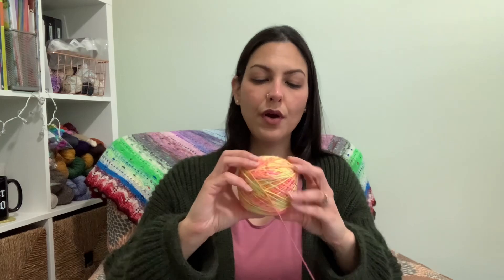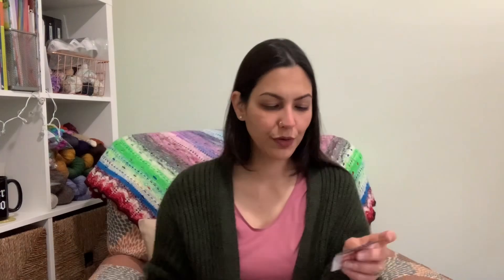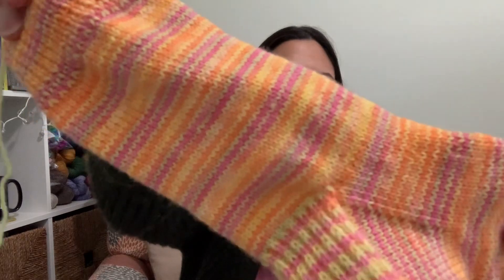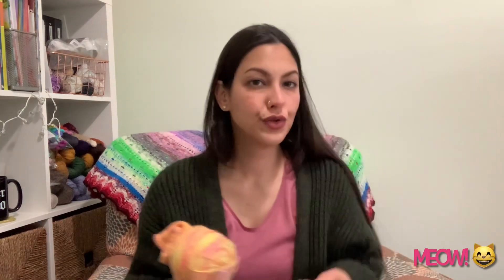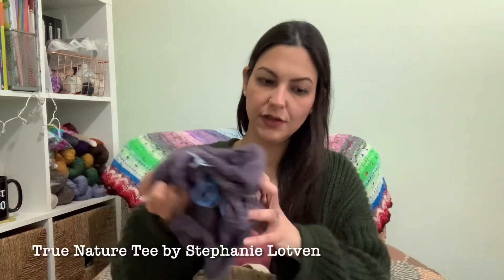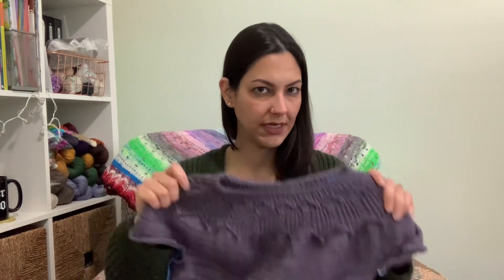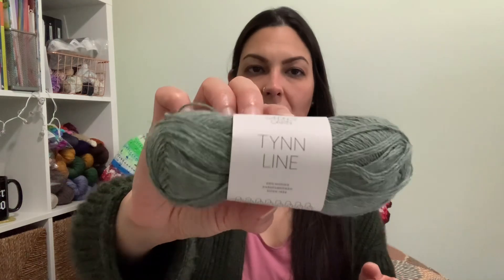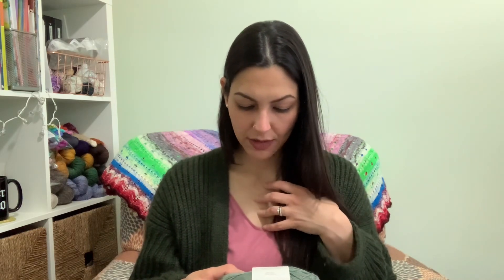Episode 24 | WIPs we find under other WIPs | Fairydust Crafts Podcast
Welcome to Episode 24 of the Fairydust Crafts Podcast!

It’s been a hot minute since the last episode!
I decided to not dwell on time past and dive right back in, pretend that my short break from the podcast never happened 😜
This week I’ll show you a long-awaited finished project, the obligatory socks, and a brand new cast-on that I’ll share with you every step of the way.

Find all of my yarn/size/needle/materials information in my Ravelry Project Page unless otherwise stated.

✨FOs:

Bed Socks, pattern by me.
Yarn: Froehlich Wolle Blauband Special from my scrap bin.

Yarn: Berroco Vintage. Colourway: 5171 (Douglas Fir)

✨WIPs:

Vanilla Socks, pattern by me.
Yarn: May Yarnable by Hypnotic Yarns. Colourway: Berry Citrus Bliss.

Maia Summer Top by Bella Helms.
Yarn: Sandnes Garn Tynn Line. Colourway: 8561

So Cozy by Drops Garnstudio.
Yarn: Drops Fabel Prints. Colourway: 677 Green Turquoise

✨ Also actively working on the following in the background:

Coziest Memory by Kemper Wray.
Yarn: My scrappy version uses all the small scraps from my Anthology Throw, as well as one square per completed pair of socks from Avent 2023 onward.

Blanket Club 2024 - Coziest Memory by Kemper Wray.
Yarn: Polka Dot Creek 2024 Blanket Club.

Granny Stripe Blanket.
Yarn: Random fingering weight scraps from my stash, turned into a Magic Knot Ball.

Yarn: Adding a square each time I finish a pair of socks for my husband.